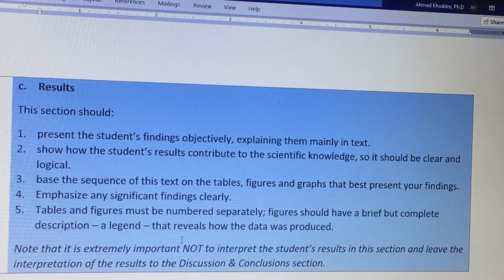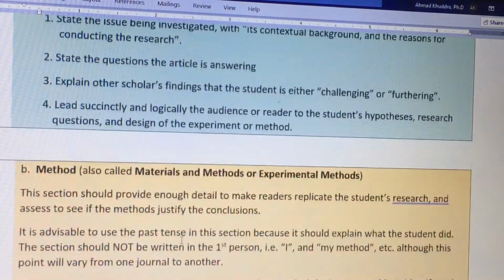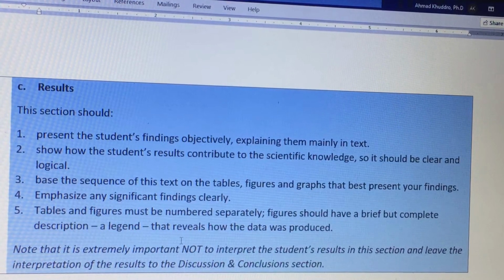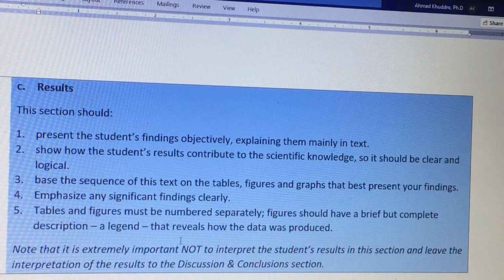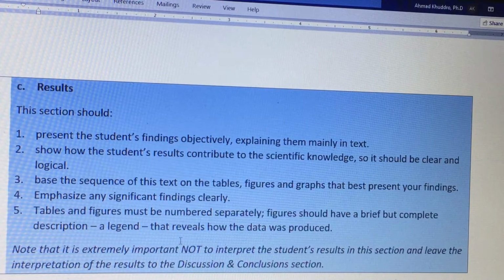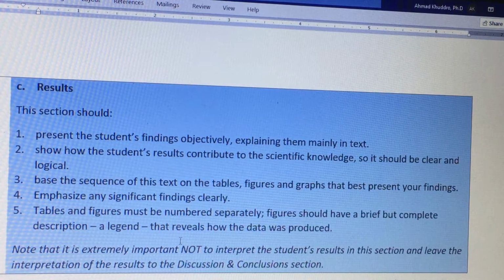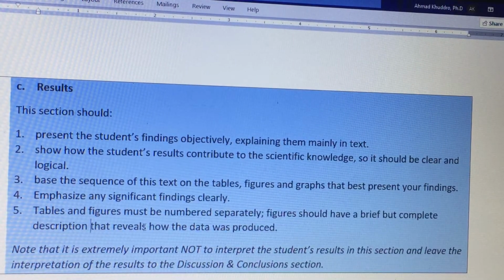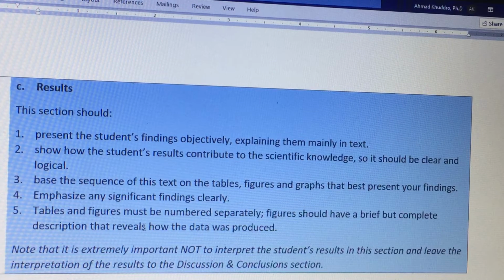Writing a research paper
5.  Body of the text                                   - C) Results of your paper